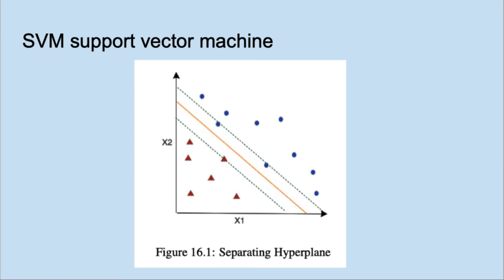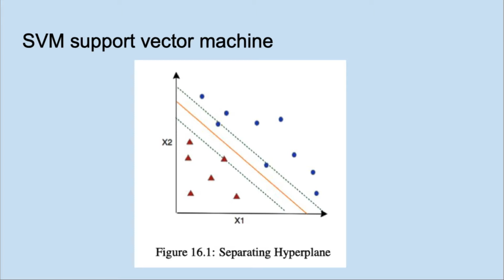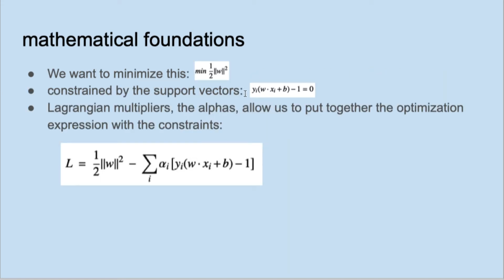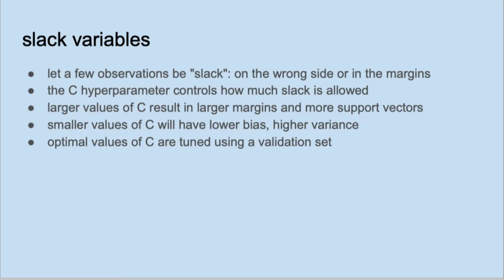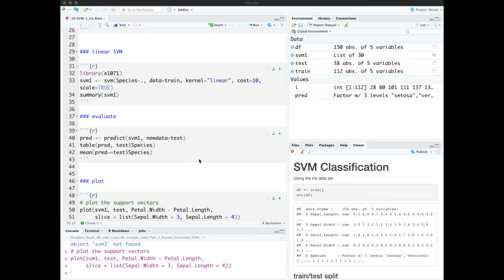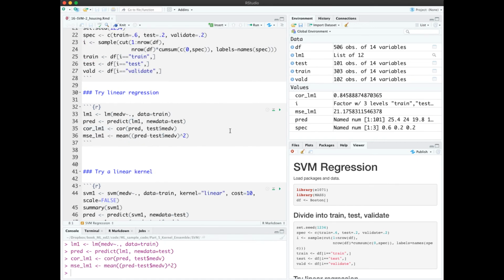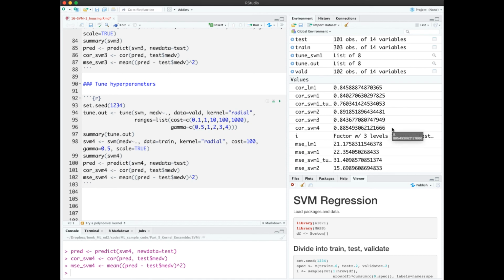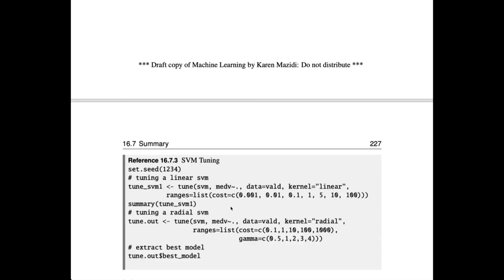ML16 - SVM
Support vector machines in R for classification and regression.